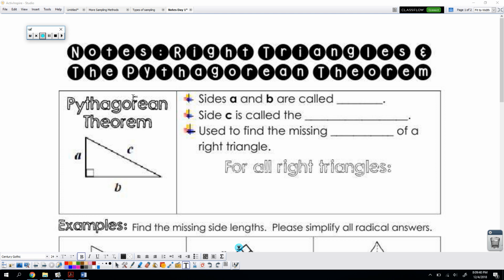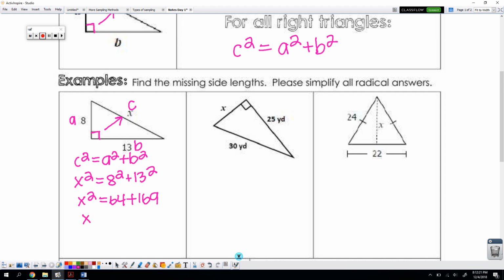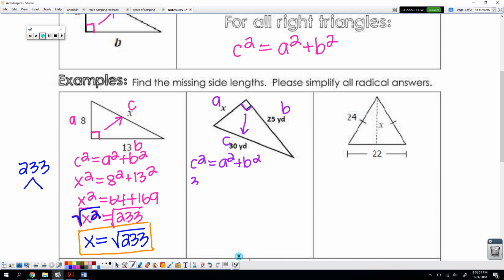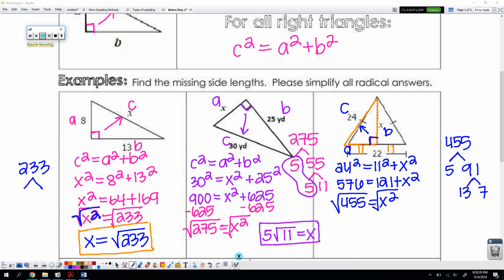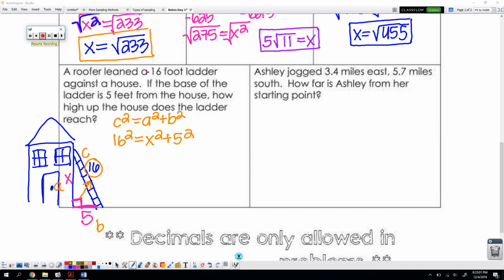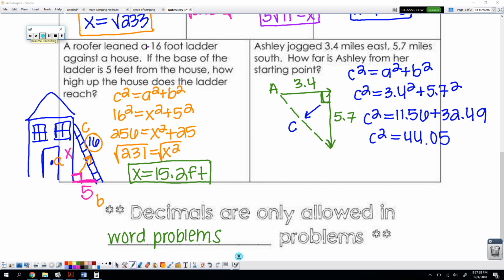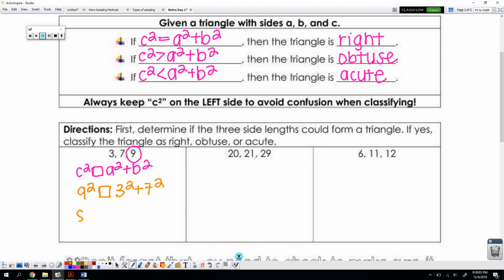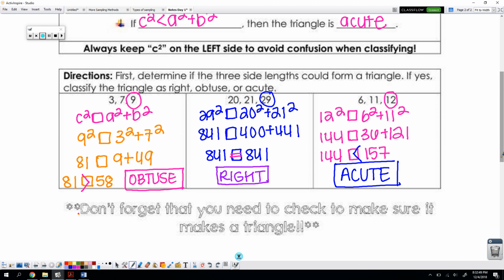Pythagorean Theorem Video